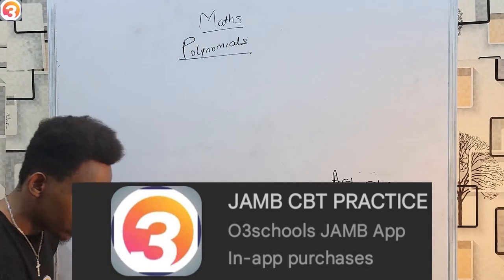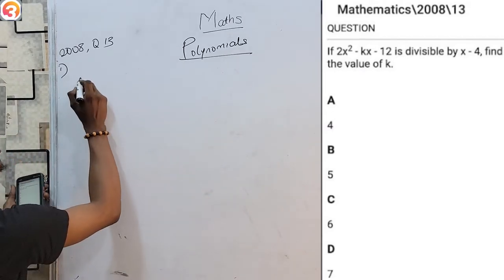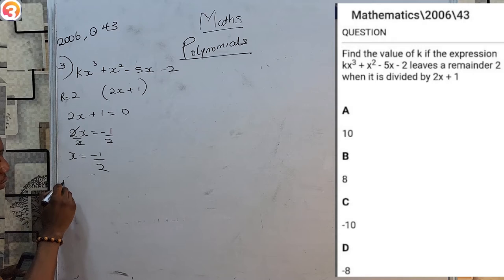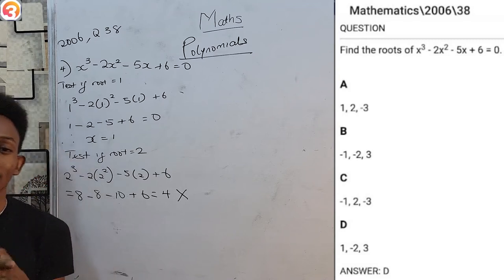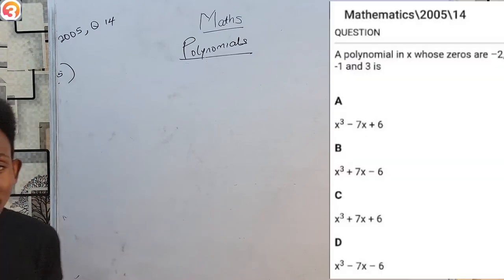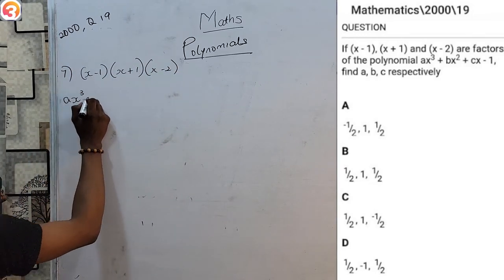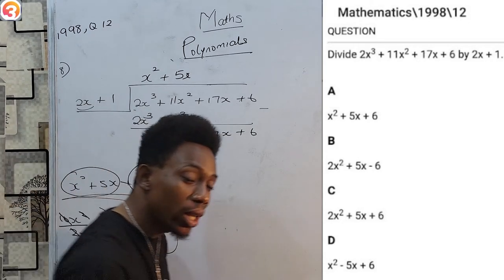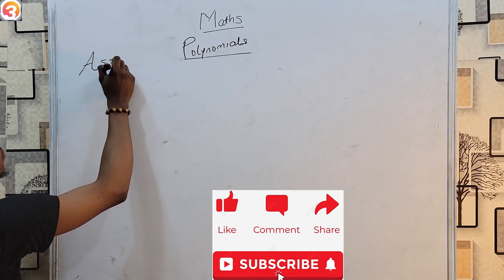JAMB Mathematics 2025 EP 25 - Polynomials + Likely Exam Questions + Solutions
This is the 25th Episode of the JAMB Mathematics Online Tutorials,

In this Episode, we learn about Polynomials with lots of solved likely Exam question to increase your confidence towards the Examination